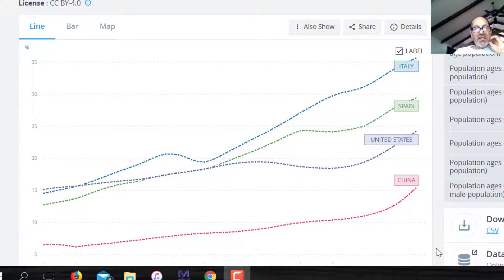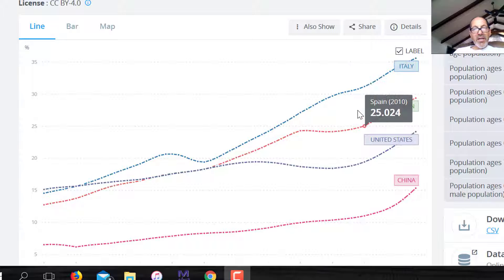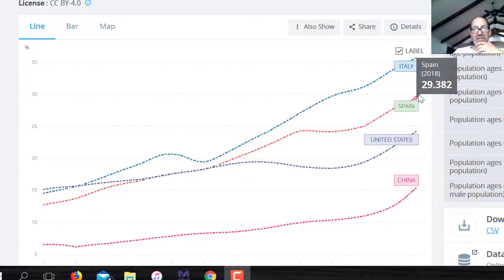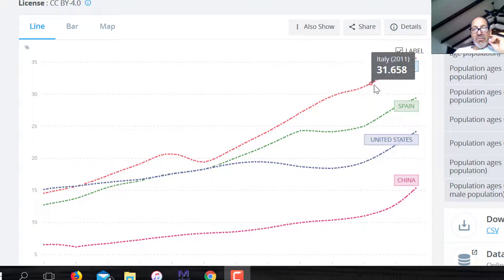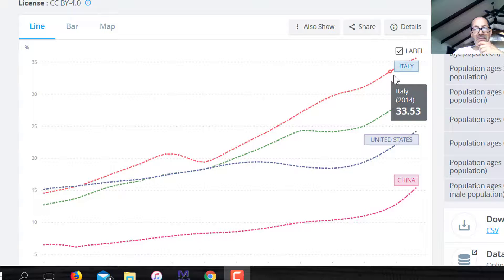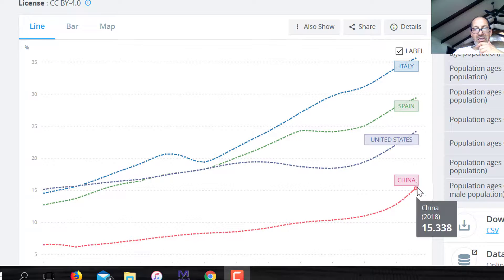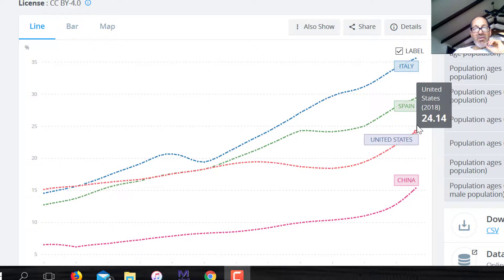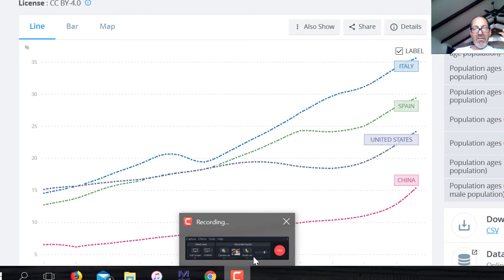Impact of age on coronavirus deaths in Italy, Spain, China, and the United States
Here I am starting to explore dependency ratio and it's impact on the differences we see in case fatality and disease in Italy, Spain, China, and the US. This be groundbreaking stuff!